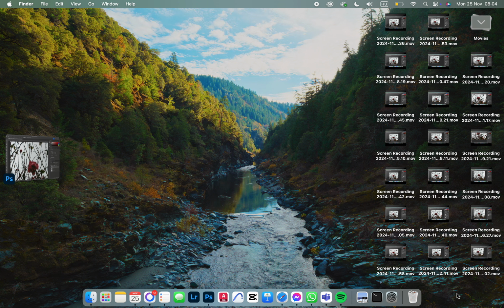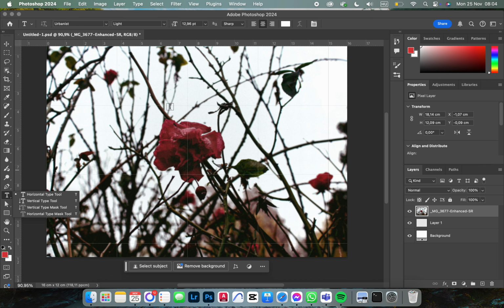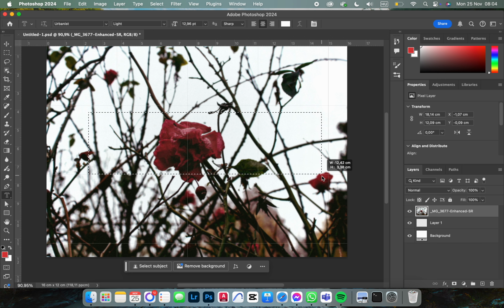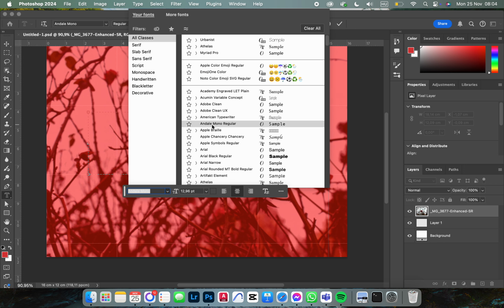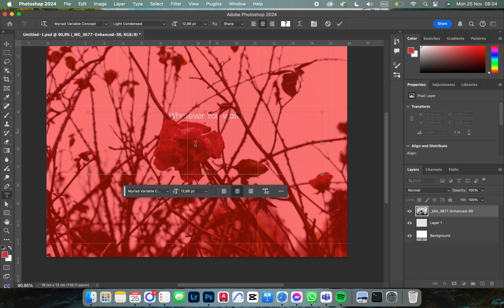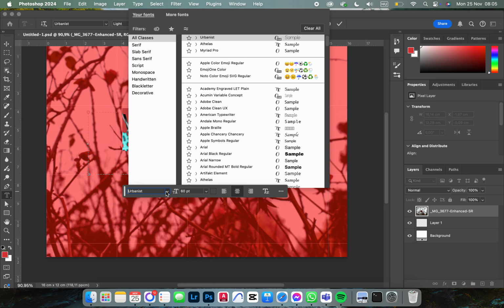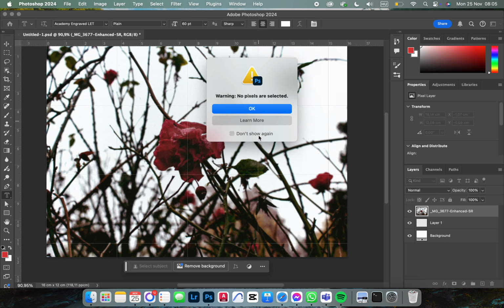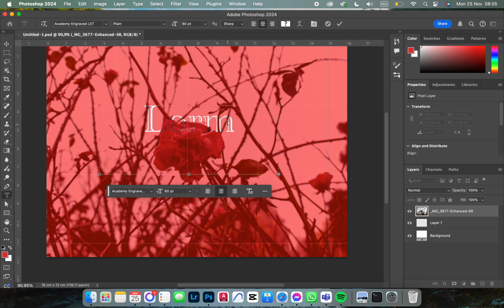How To Add Text To Image In Photoshop?